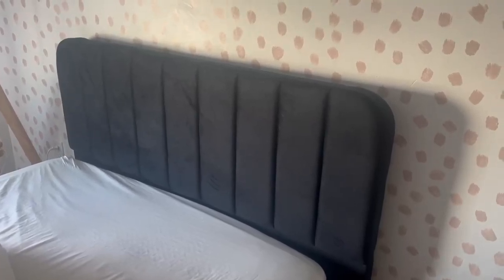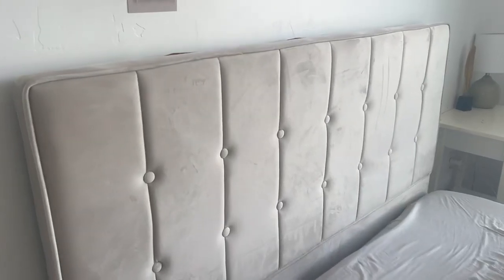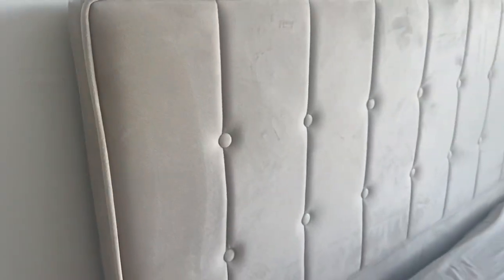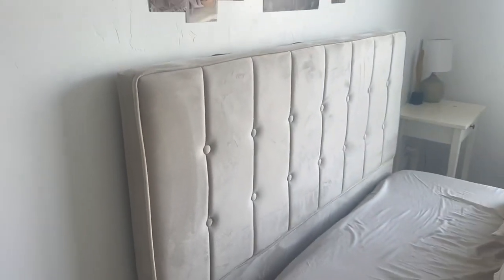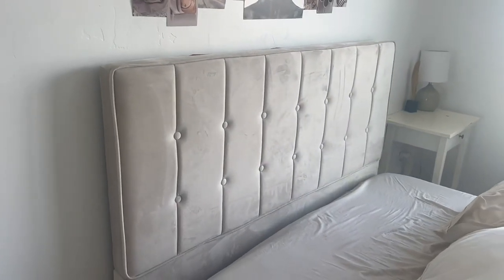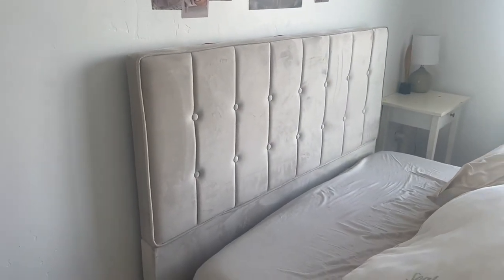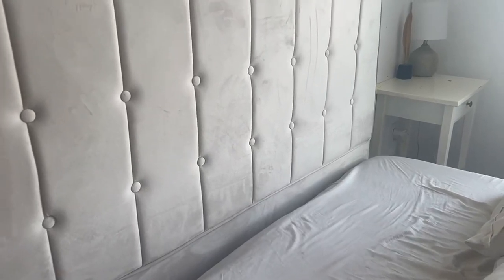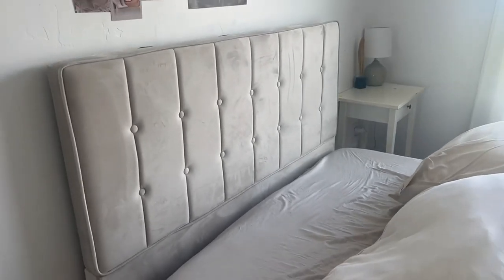LIKIMIO Twin Bed Frames, Velvet Upholstered Platform Bed Frame Review